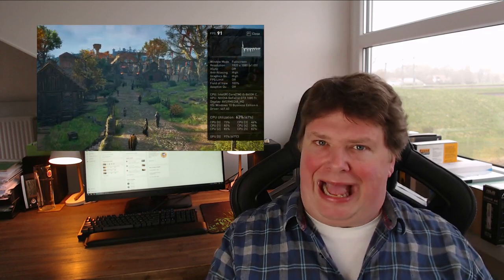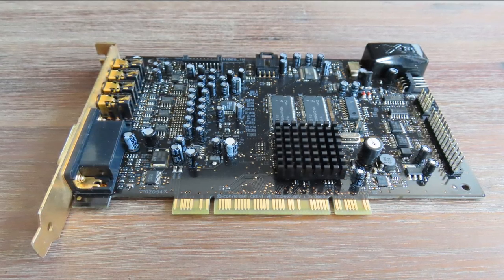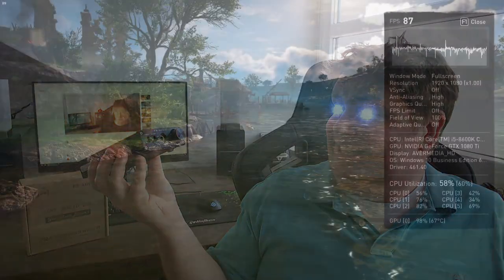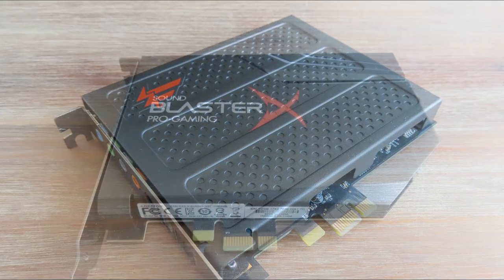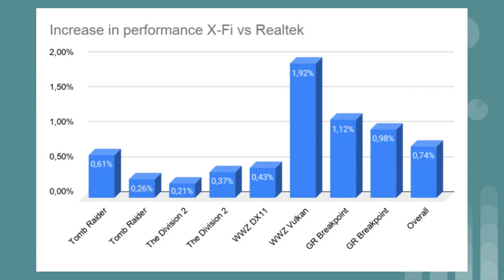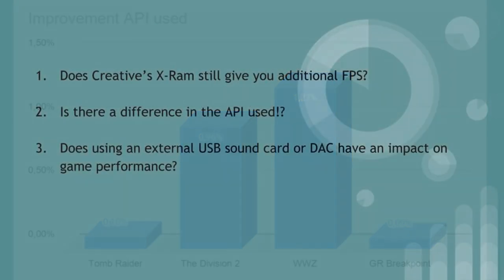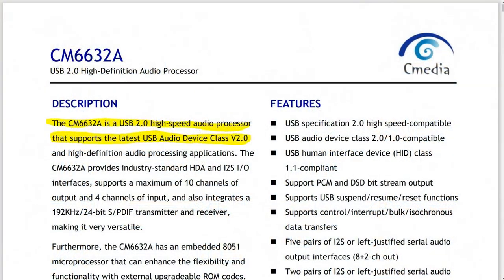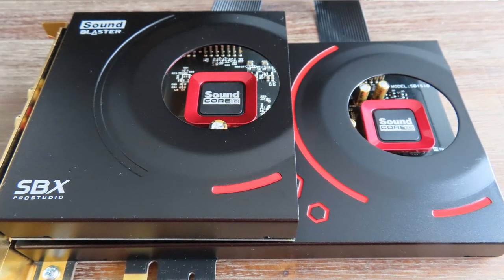Does a sound card give you more FPS like it used to do?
One of the main reasons to get a sound card in the 90’s and zeroes, was added FPS. But is extra FPS still an extra benefit of a sound card in 2021? And what else has an impact on the FPS in games? I asked myself 4 questions:

1. Does XRam still give you additional FPS?
2. Is there a difference in the API used!?
3. Does using an external USB sound card or DAC have an impact on game performance?
4. And of course: Does a sound card give you extra FPS!?

And after running 144 benchmarks, I found the answer to all these questions! So get yourself a refreshing beverage, sit in a comfy chair and watch my video!

Oh by the way, I'm not wearing lipstick! My lips were rather dry, so my wife made me put on some lip balm.